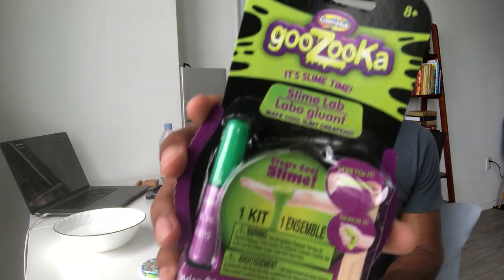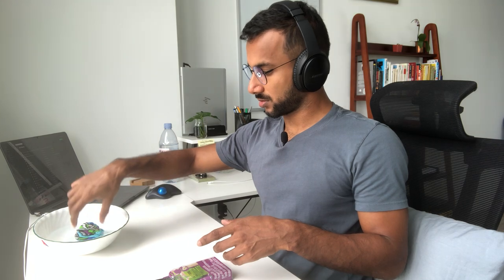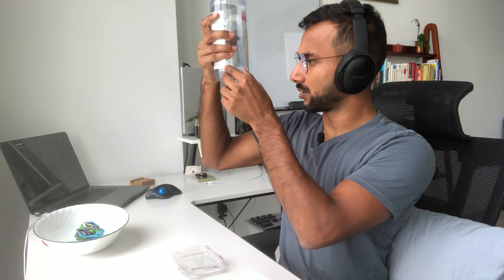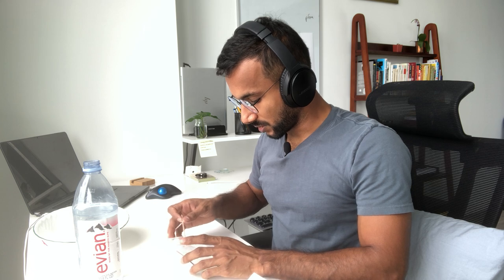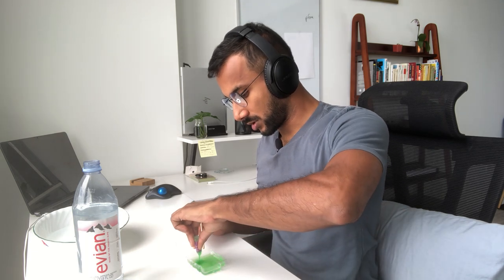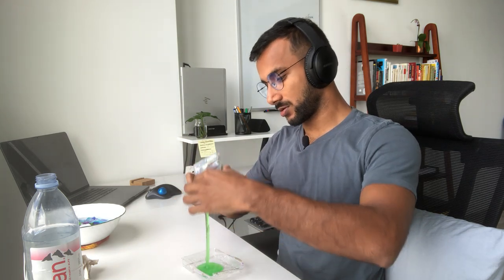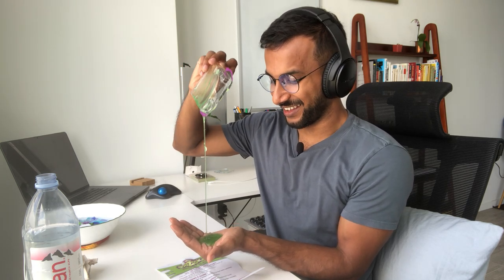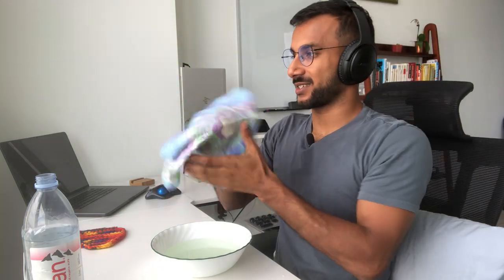ASMR DIY Slime and Magic Towel (soft spoken)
Closing out the Dollar Store Series (for now...) with the Slime Kit and Buzz Lightyear Magic Towel.

ASMR Triggers:
- Soft spoken voice
- Slime sounds
- Towel rustling/cloth sounds
- Tapping on wood